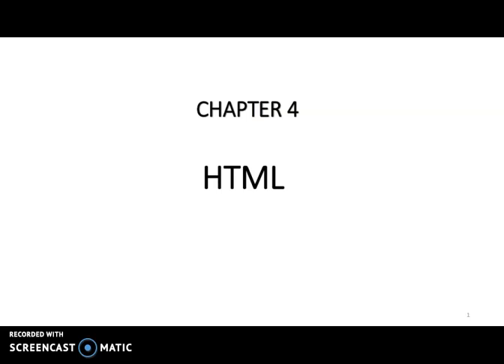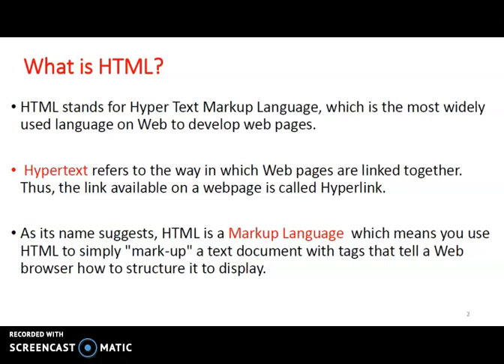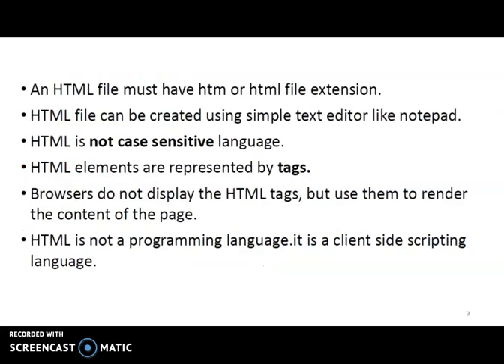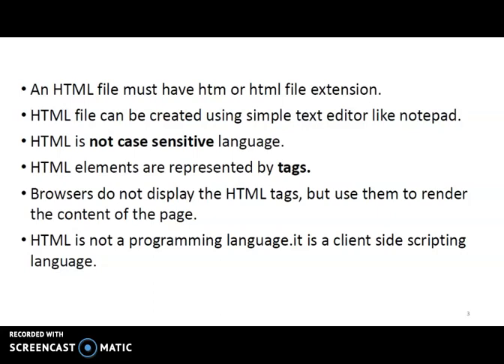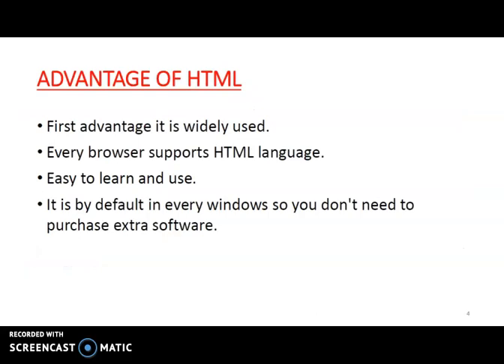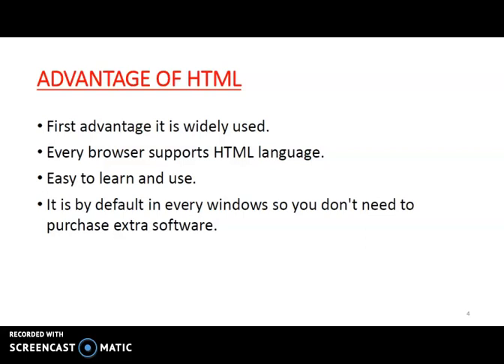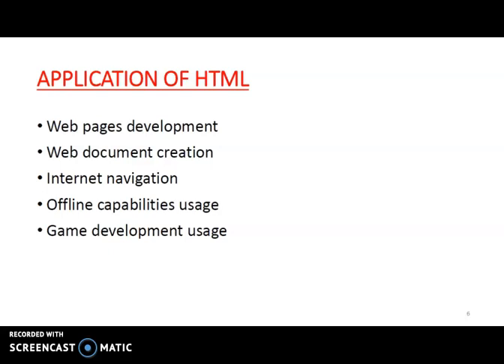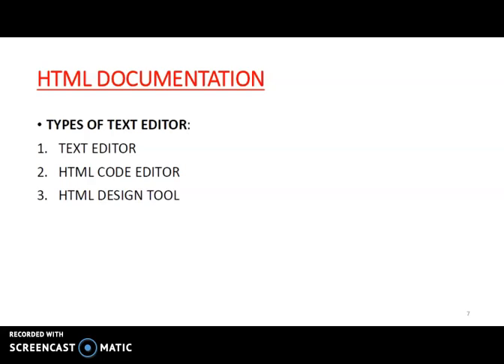HTML-Chap4 What is HTML Adv & Dis.